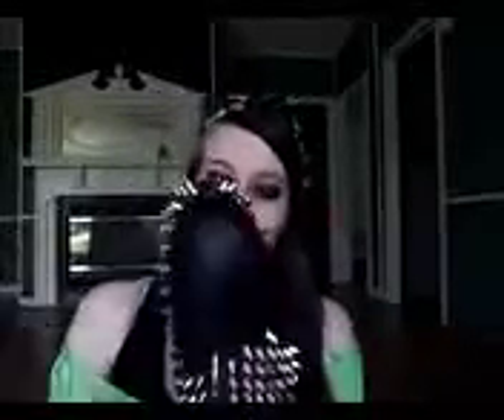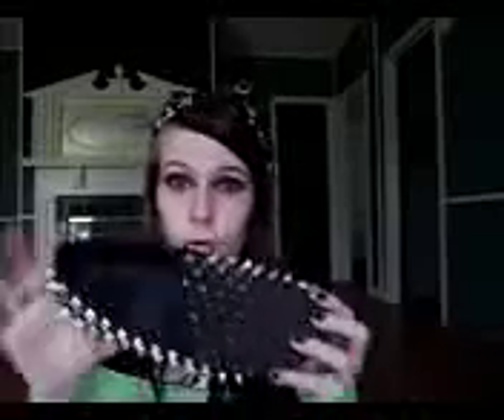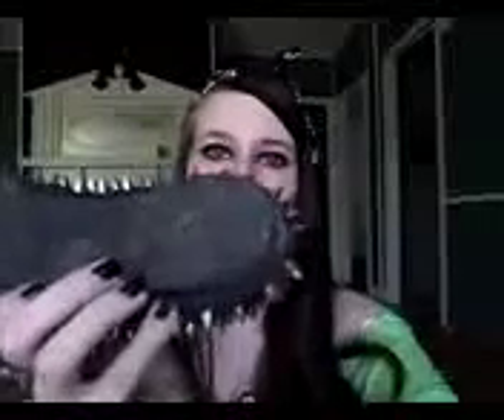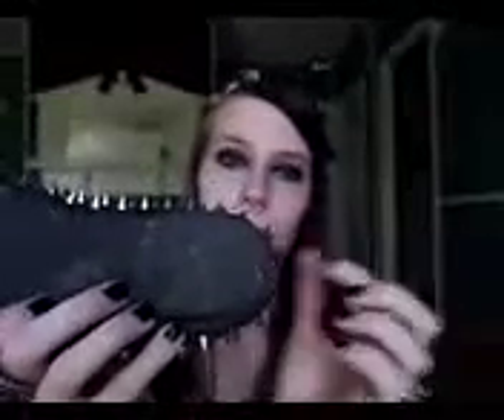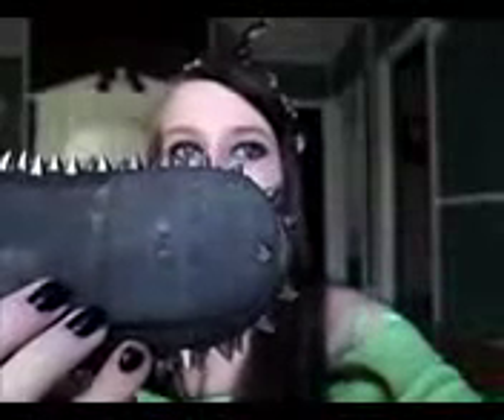Cute to the Core_ Killer Shoe UnboxingReview!